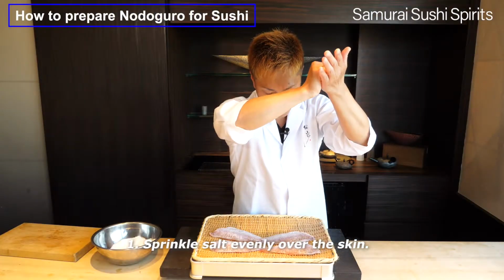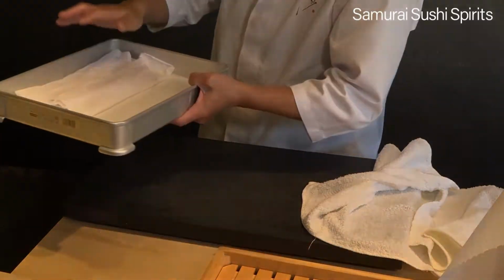How to prepare Nodoguro (Blackthroat Seaperch/ Rosy Seabass) for Sushi by Michelin Sushi Chef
The regular price of our course is $199. If you create a new account and register, you will receive a discounted price of $15.99!

If you have an existing account, please create a new one.

We invite you into the special group on facebook.
About Michelin Sushi Chef Tetsu:

His family owned a sushi restaurant in Saga Prefecture in the Kyushu region.
Chef Tetsu grew up close to sushi and Japanese cuisine from a young age.

He later went on to pursue a completely different career path, but when his father closed the sushi restaurant, he vowed to revive it.

In November 2007, he opened his first restaurant, "Yamasa Shoten Sushi Yoshi" in Saga.

As a consequence of the restaurant's popularity in Saga Prefecture, Michelin researchers visited the restaurant.
The restaurant was listed in the Michelin Guide twice. (2014, 2019)

In June 2019, he opened "Sushi Yamasa" in Nishinakasu, Fukuoka, offering the best time and sushi to customers from home and abroad in a restaurant overlooking the night view of Nakasu.

If you have any questions, please feel free to DM us.